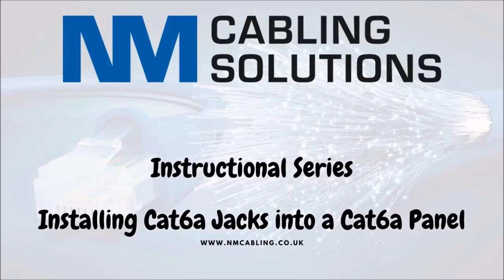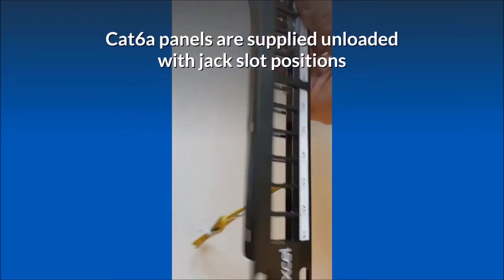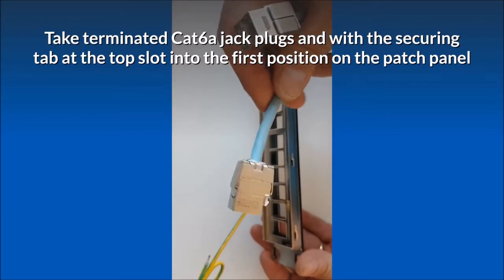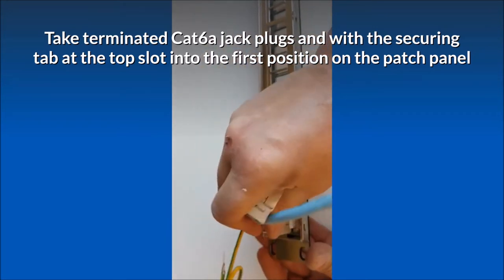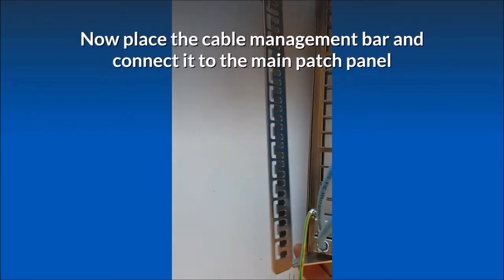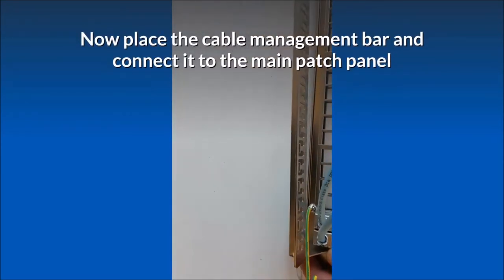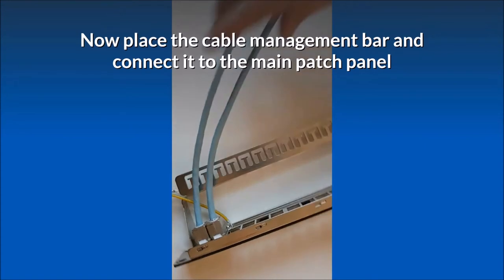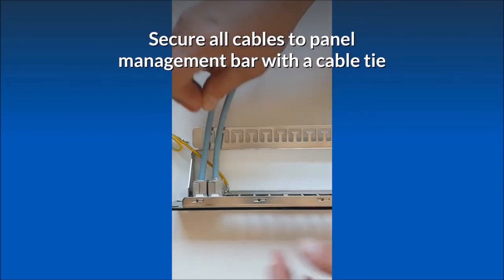How to Install Cat6a Jacks in a Cat6a Panel (Cat6a RJ45 connectors)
This is a video to show you how to Install Cat 6a jacks into a Cat 6a patch panel. Cat6a jacks are or Cat6a RJ45 connectors are individual terminations per cable. Unlike Cat5e and Cat6 where 24 cables are put onto a single patch panel these jacks are individually slotted into a panel
Each Cat6a cable is termination to its own Cat6a RJ45 connector and then slotted into an empty patch panel.
The additional management bar is to maintain the bend radius required for the increased cable category

00:00  Intro
00:11 Cat 6a panels are supplied unloaded with jack slot positions
00:18  Take terminated Cat 6a jack plugs and with the securing tab at the top slot into the
  first position on the patch panel
00:29  Continue to do the same for the other Cat 6a jacks
00:39  Now place the cable management bar and connect it to the main patch panel
00:49  Place the cables onto the management bar
00:55  Secure all cables to panel management bar with a cable tie
01:15  Finally cut off any cable tie slack
01:24 Contact